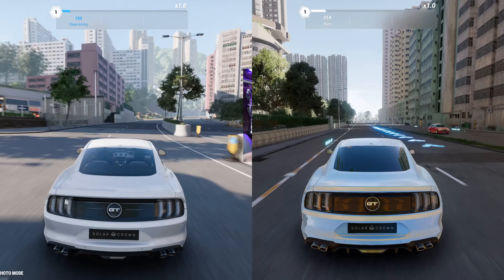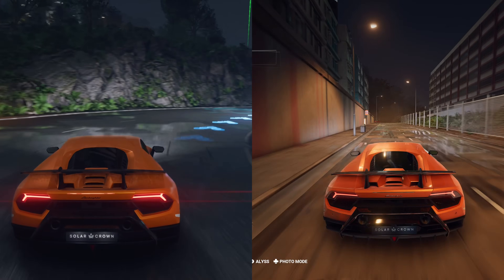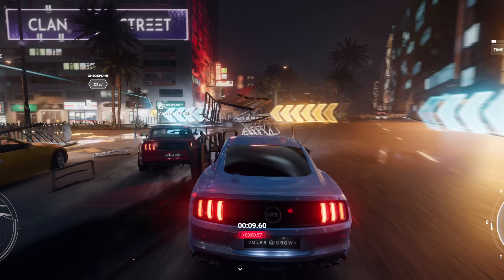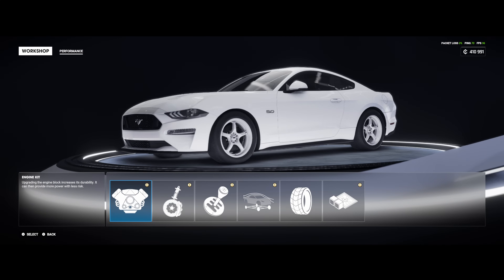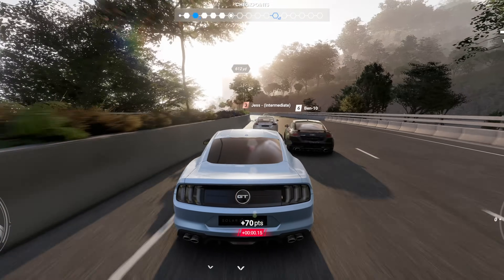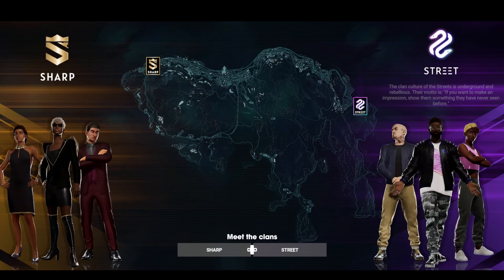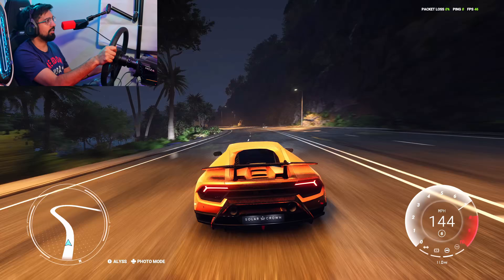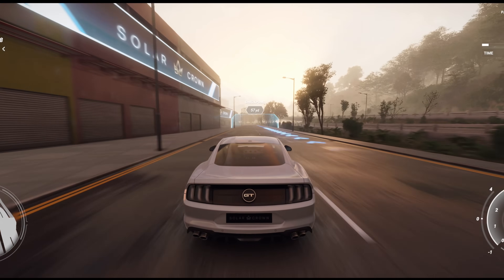Would I Buy Test Drive Unlimited Again? Full Honest Review!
Would I buy Test Drive Unlimited Solar Crown again? Let's find out!

Future Nostalgia (Instrumental) by Dua Lipa, License ID: KYP4pRQjPOV
If you want to use music from famous artists, try Lickd to get track credits and unlimited stock music